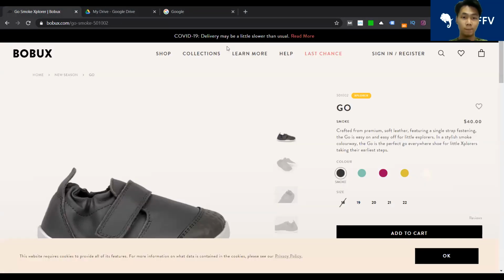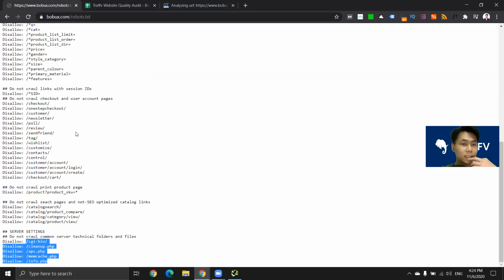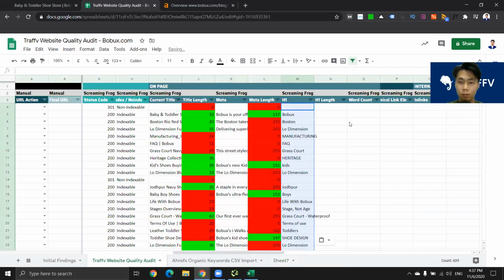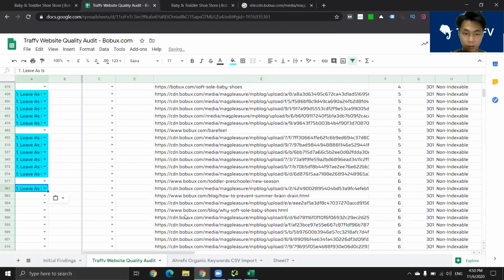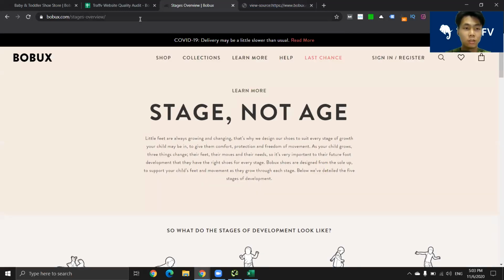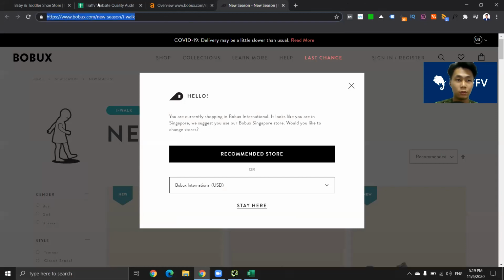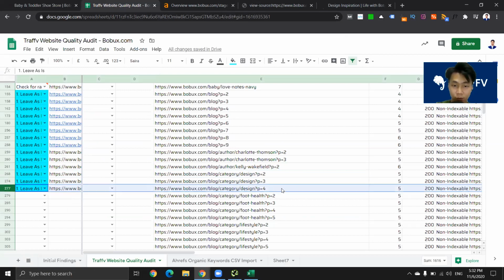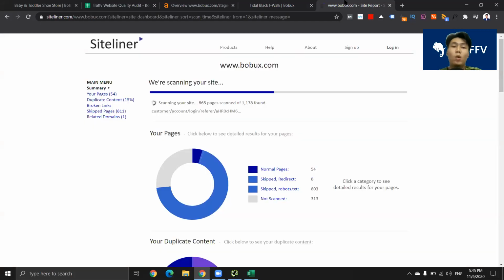Live SEO Audit for Ecommerce Website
In this video, you'll learn how to do a seo audit for a Ecommerce website.